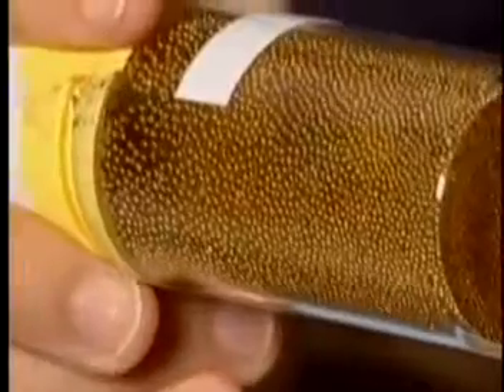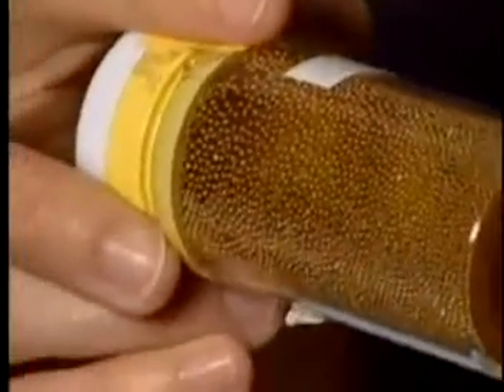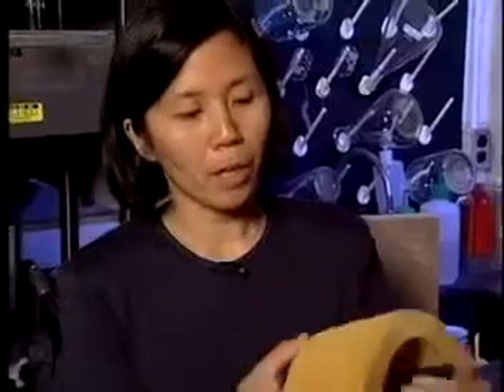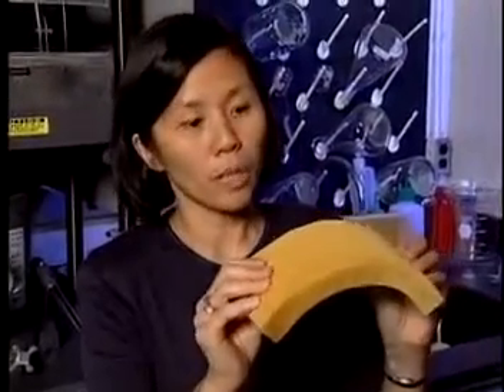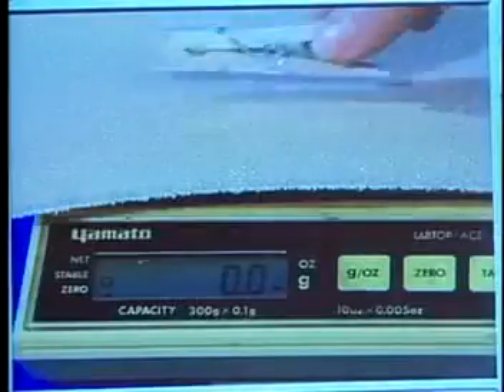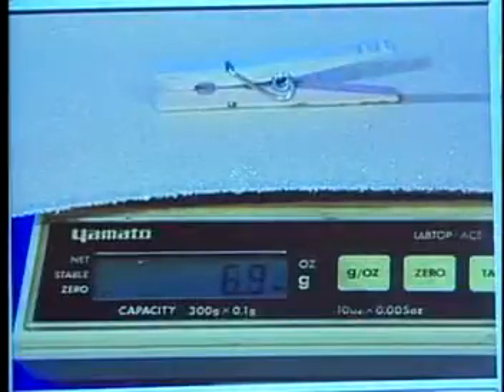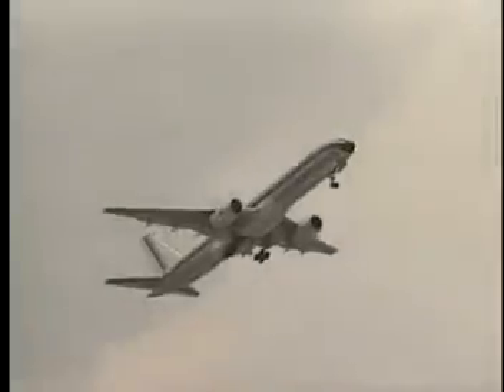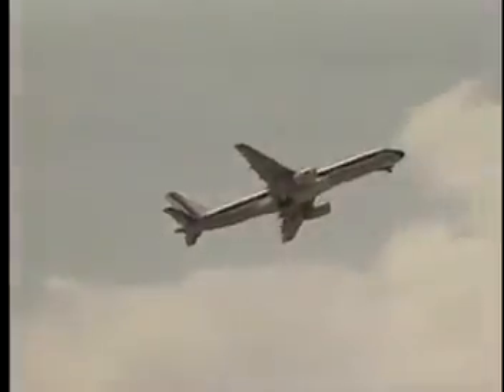NASA Destination Tomorrow DT4 Composite Materials